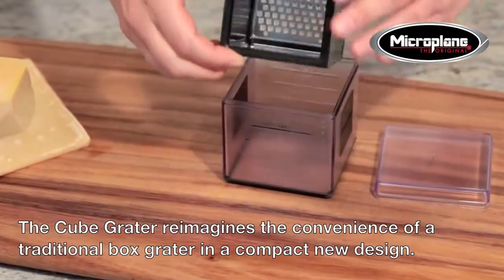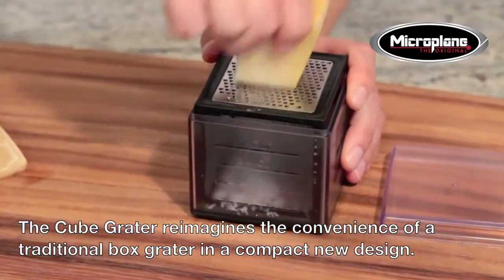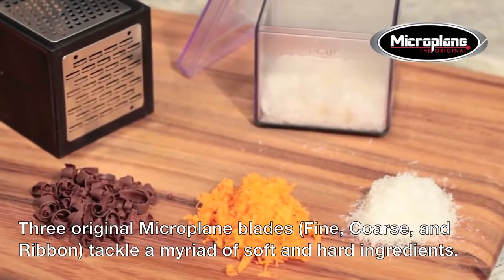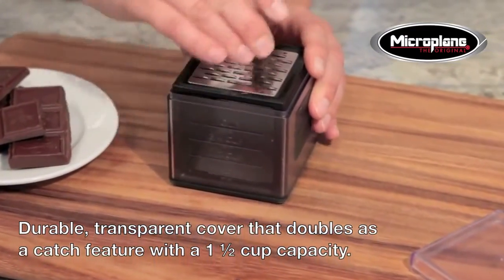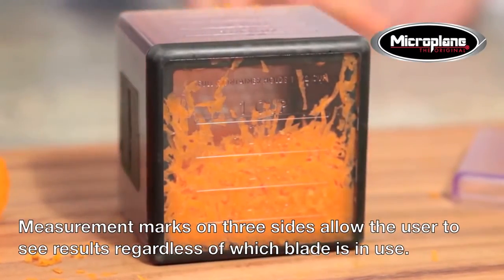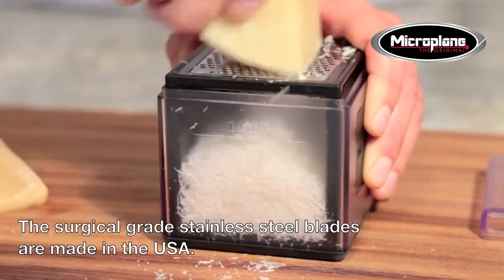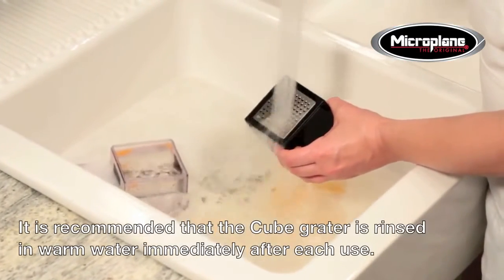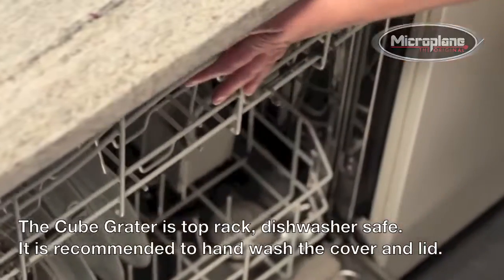María Lunarillos | tienda & blog | Cubo rallador con 3 cuchillas Microplane